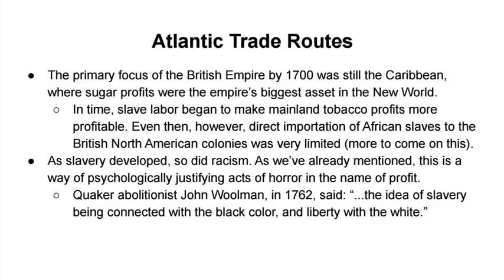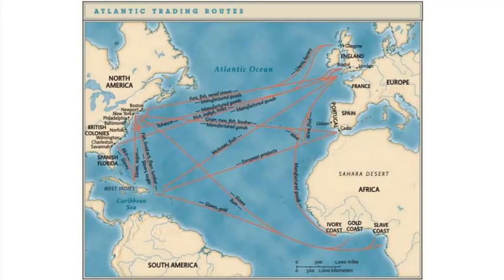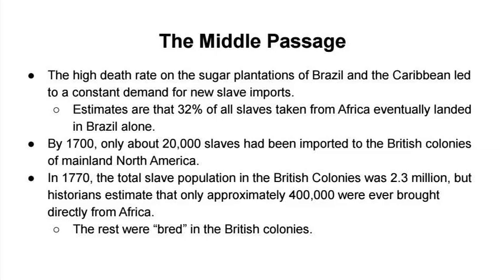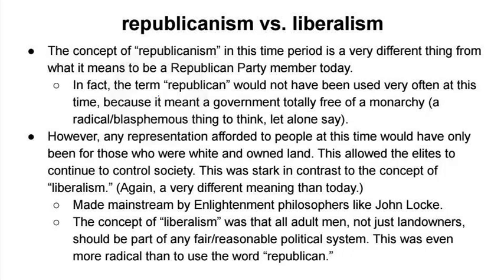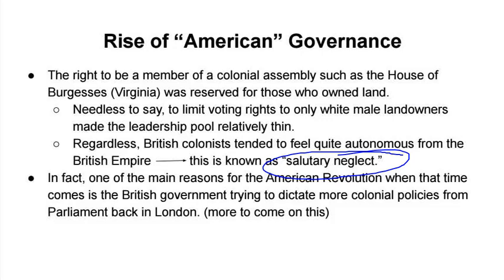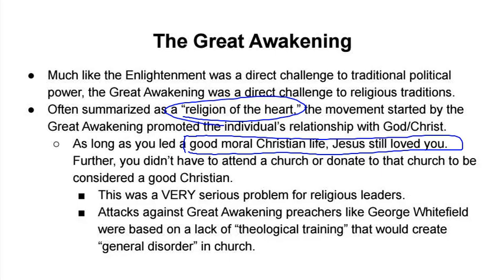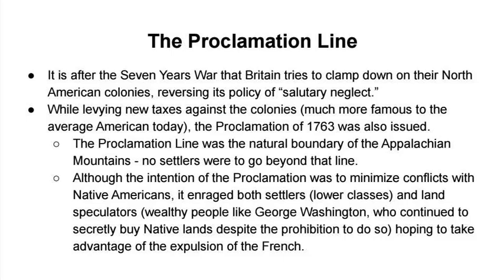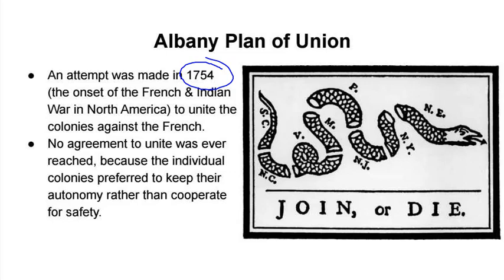Chapter 4 - Slavery, Freedom, and the Struggle for Empire